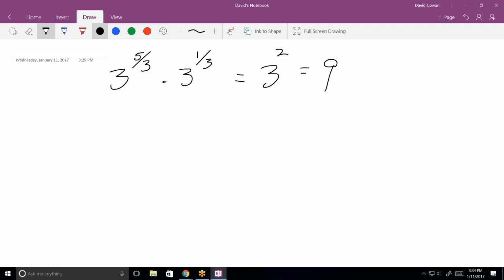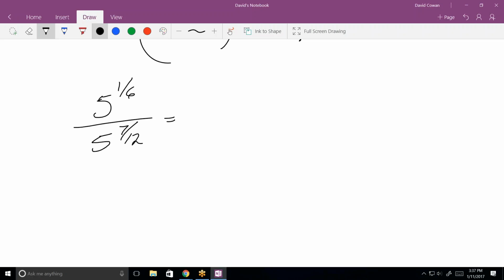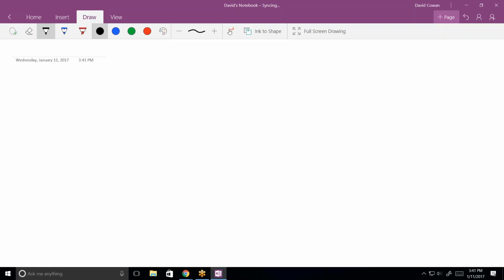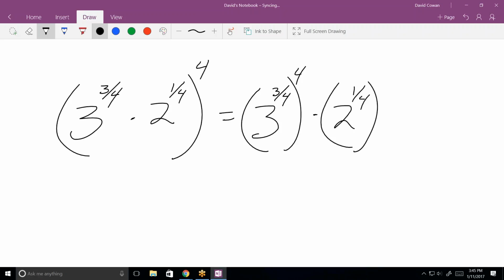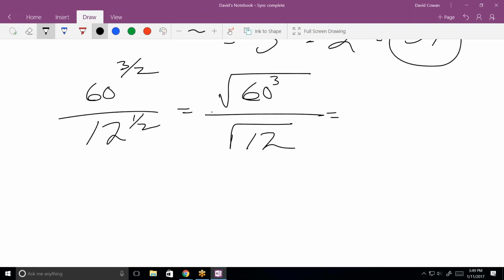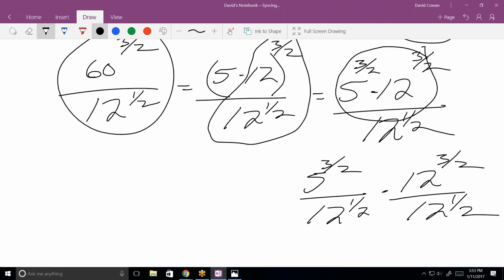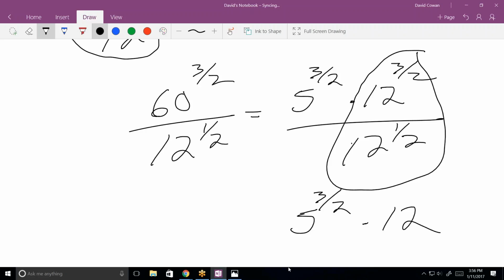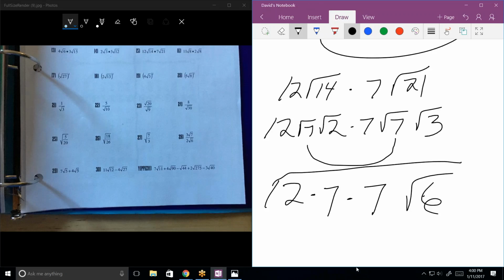Online Algebra 2 tutoring, CW011117